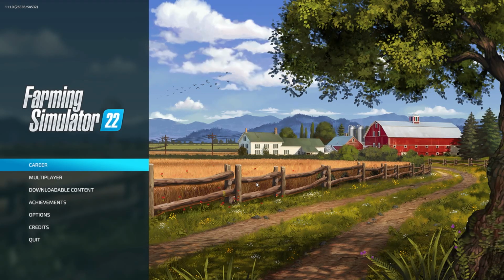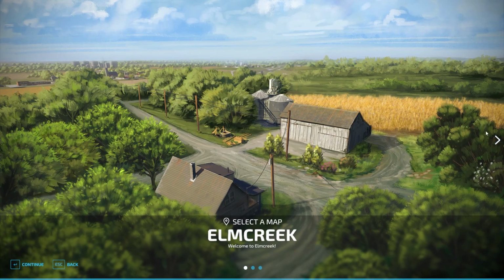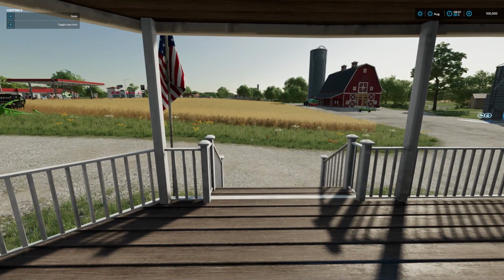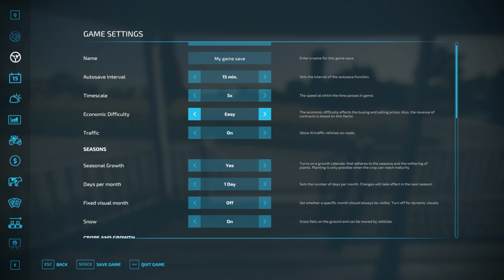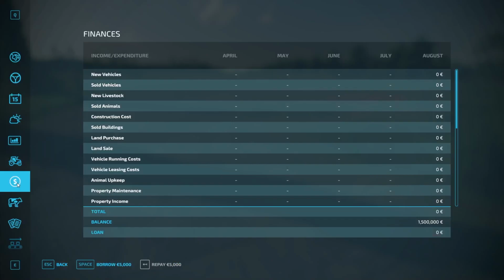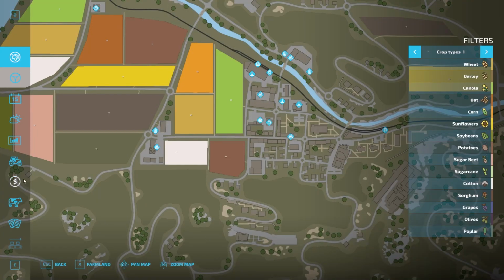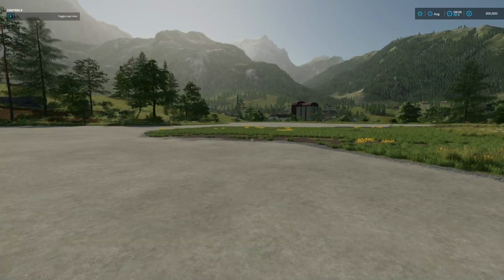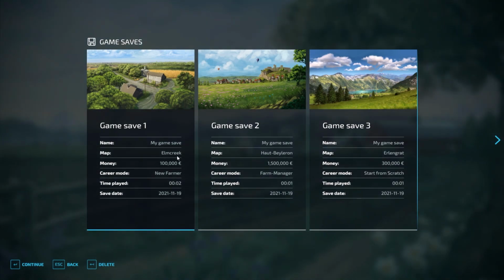GAME MODES GUIDE - Farming Simulator 22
This video will talk about how to start a new save game, load an existing save as well as talk about the differences between the 3 starting modes, New Farmer, Farm Manager, and Start From Scratch.

Timecodes:
00:00 - Intro
0:25 - Starting a New Game
1:48 - New Farmer Mode
3:15 - Farm Manager Mode
4:18 - Start From Scratch Mode
5:23 - Loading a Saved Game
6:08 - Outro